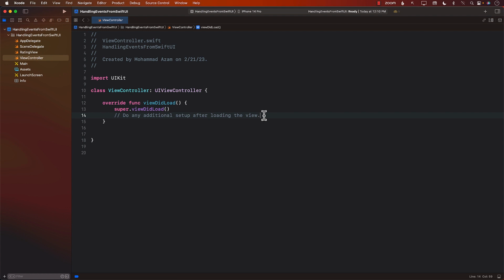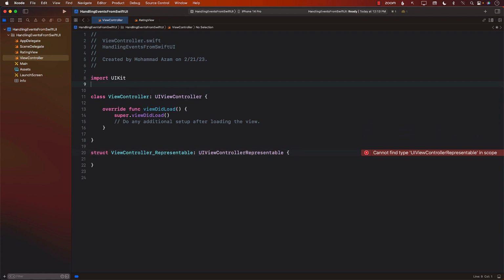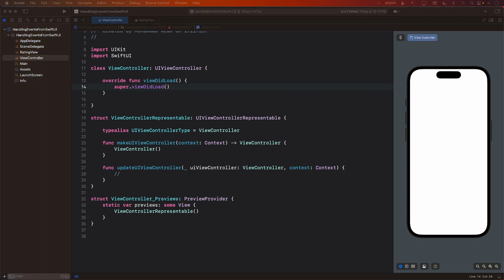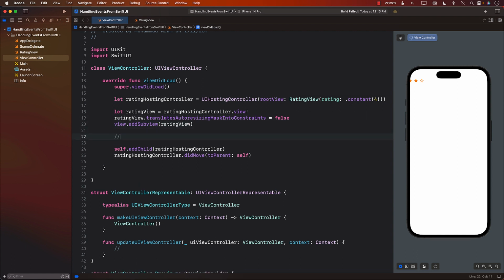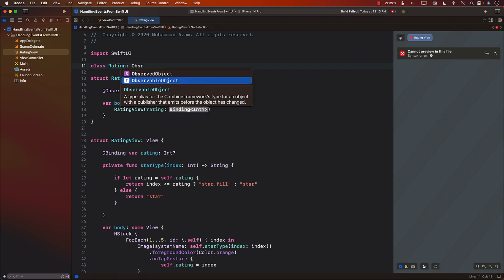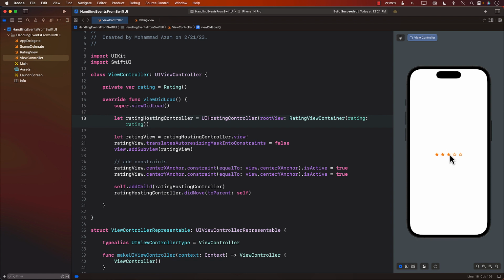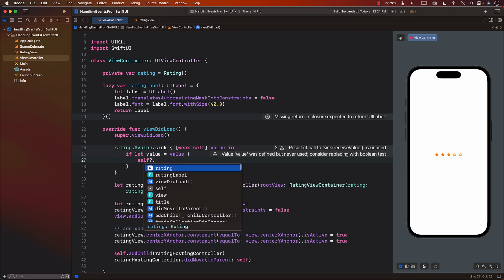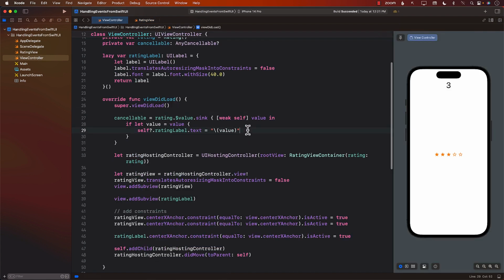Handling SwiftUI View Events in a UIKit Application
In this video, Mohammad Azam will demonstrate how to handle SwiftUI events from a UIKit application. Azam will discuss that you may need to create a container view, if you don't plan to change the implementation of your SwiftUI reusable views.